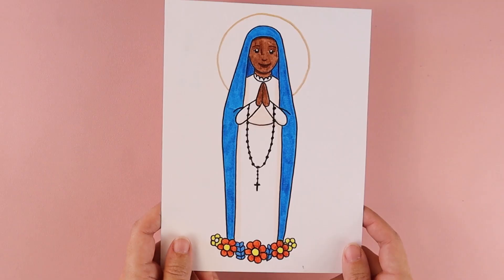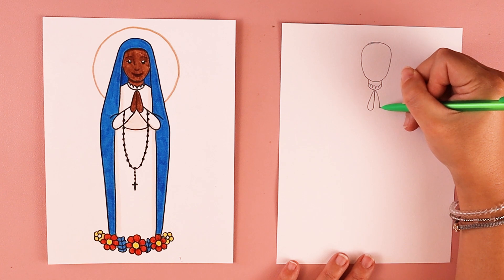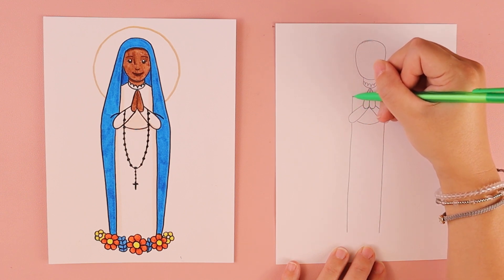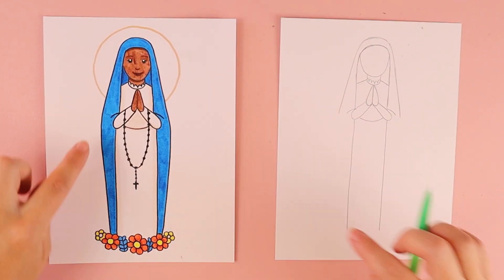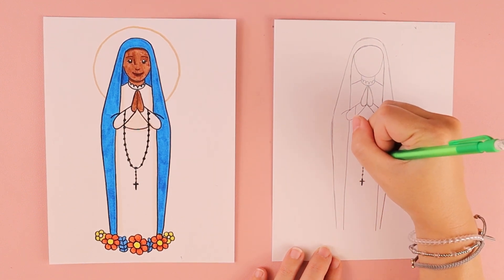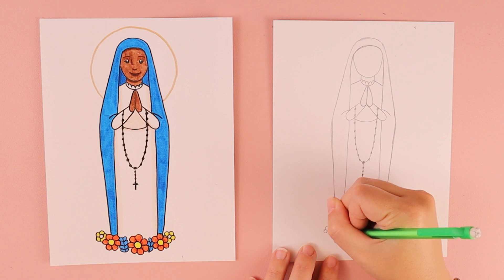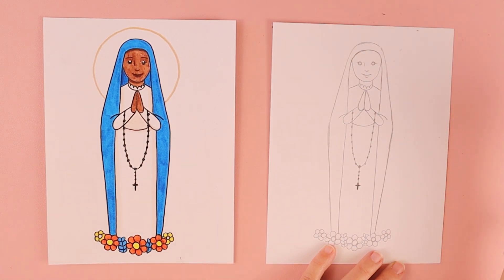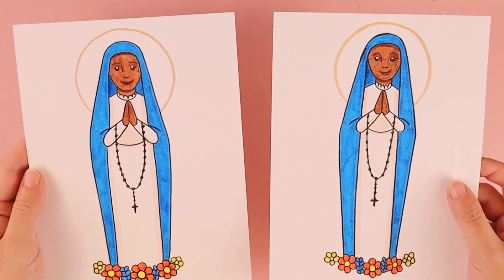How to Draw Our Lady of Kibeho Step-by-Step Catholic Art Tutorial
In today’s tutorial, I walk you through how to draw Our Lady of Kibeho step-by-step. We use simple lines and shapes and you can color her with your favorite art supplies.

Supplies needed:

Zeyar Twin Tip Permanent Markers
Paper
Pencil

My Cat Pencil Pouch

Filming Gear

(Note: Some of the links provided are affiliate links, which means that if you click on one of the product links, I’ll receive a small commission at no cost to you. This allows me to continue creating free content for Catholic artists of all ages! I only recommend products that I use and love. Amy Heyse Art is a participant in the Amazon Services LLC Associates)

0:00 Intro/Supplies
0:16 Head/Neck
1:05 Hands/Arms
2:08 Dress
2:46 Veil
4:55 Rosary
6:01 Flowers
7:49 Face
8:47 Halo
9:22 Coloring